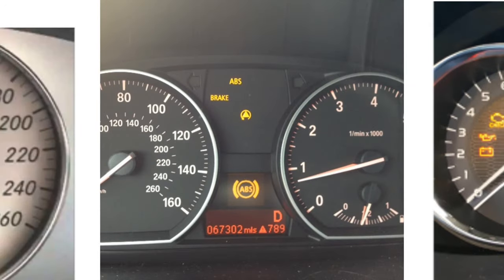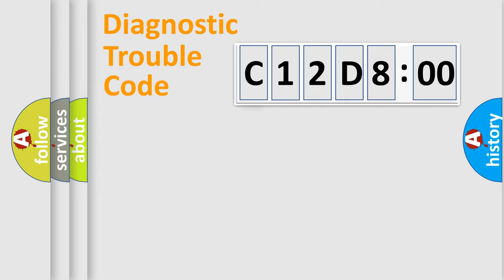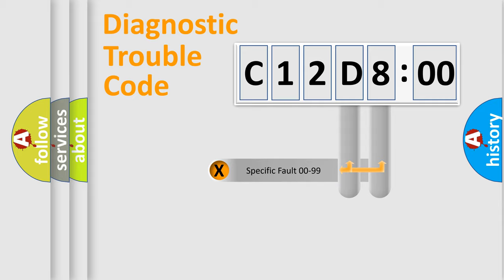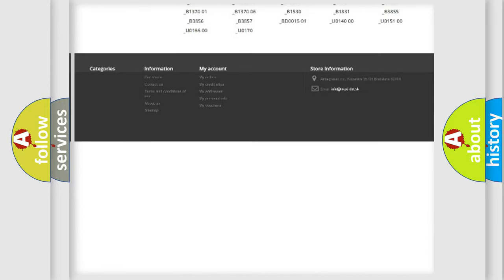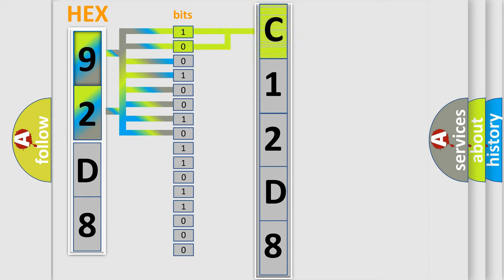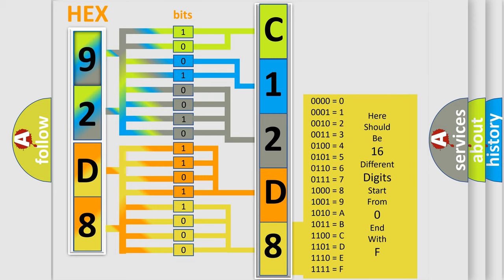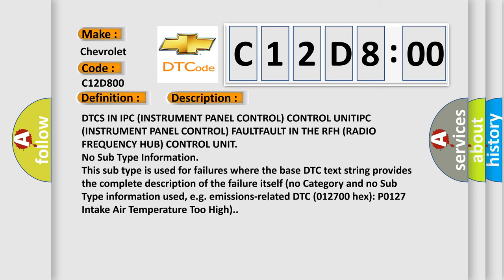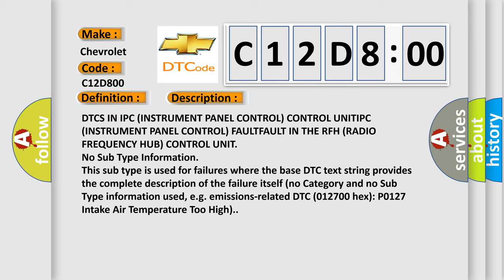DTC Chevrolet C12D8-00 Short Explanation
Contents:
0:21 Basic DTC analysis according to OBD2 protocol standard.
1:48 Insight into programming
2:58 A diagnostically understandable description of the Diagnostic Trouble Code
3:05 Basic error definition

Make:
Chevrolet
Code:
C12D8 00
Definition:
Central Configuration-No Sub Type Information
Cause:
DTCS IN IPC (INSTRUMENT PANEL CONTROL) CONTROL UNITIPC (INSTRUMENT PANEL CONTROL) FAULTFAULT IN THE RFH (RADIO FREQUENCY HUB) CONTROL UNIT
Failure Type: